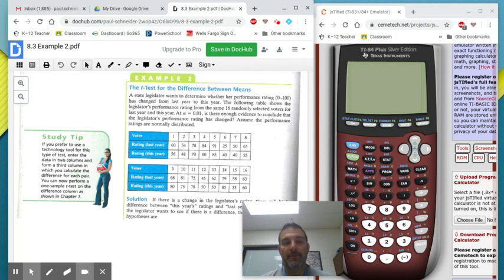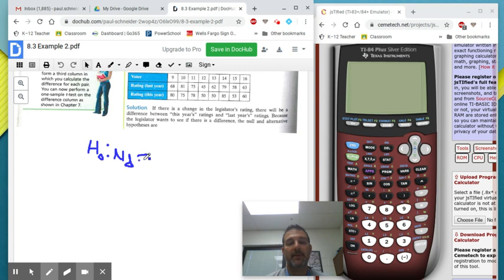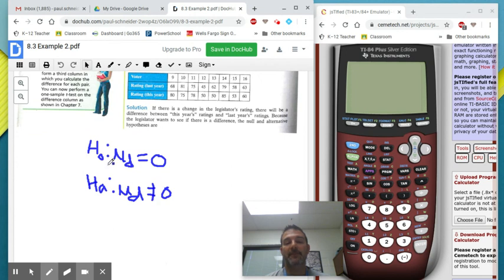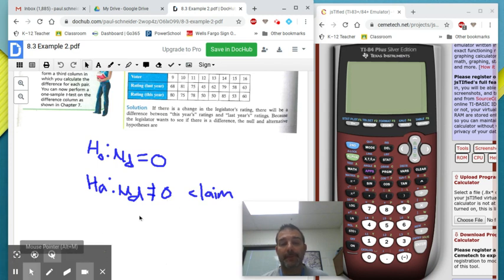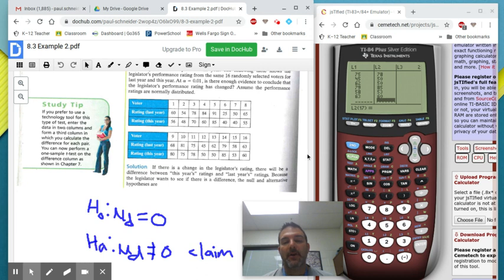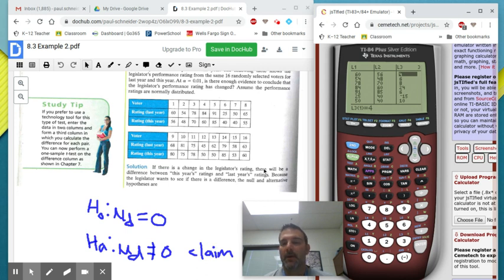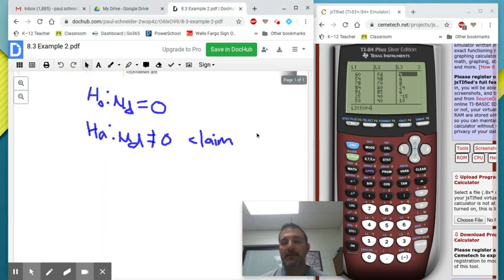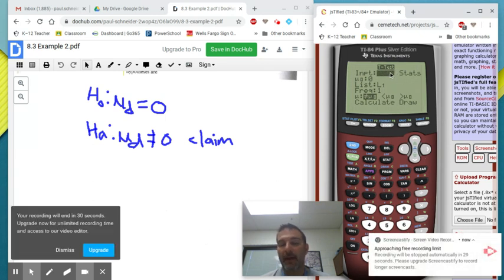Section 8.3 Example 2:Part 1